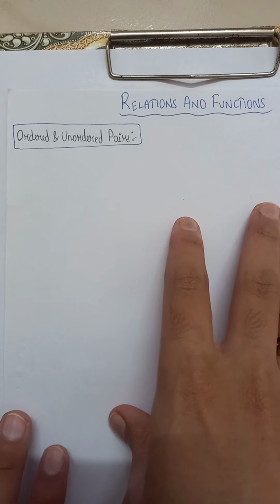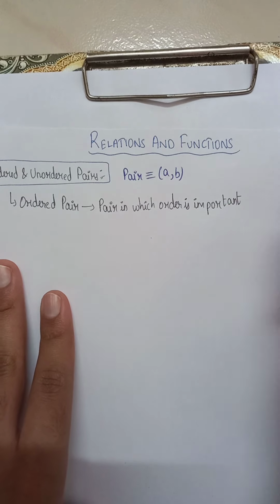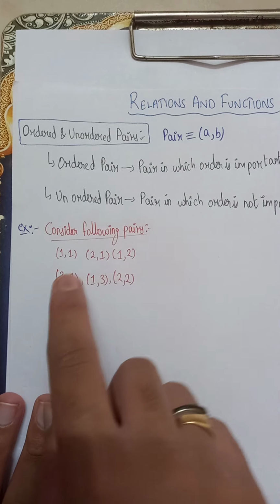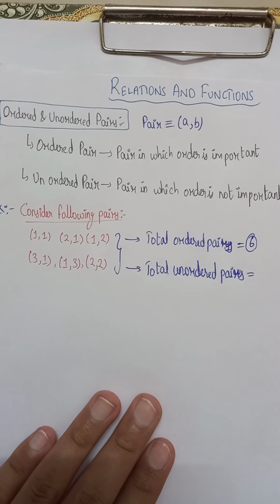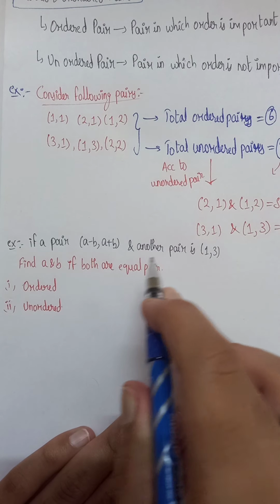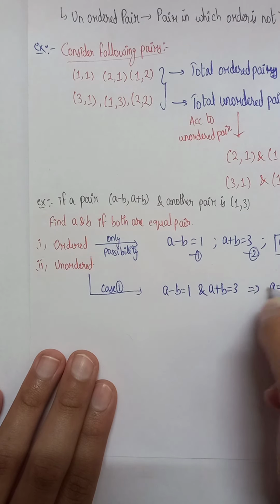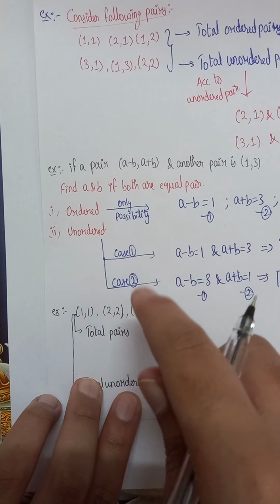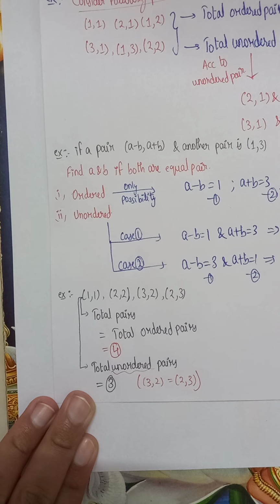Relations and Functions Lecture- 1